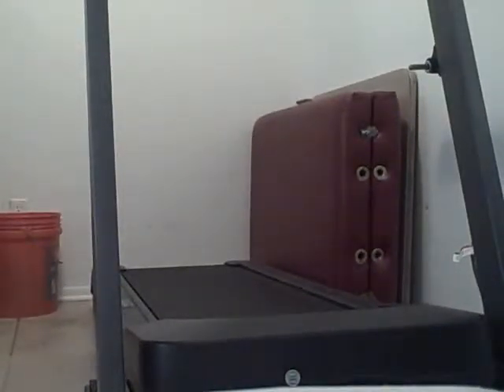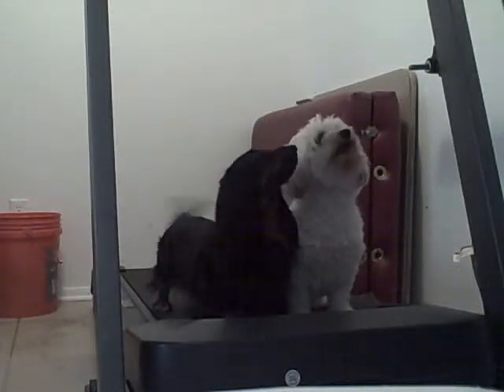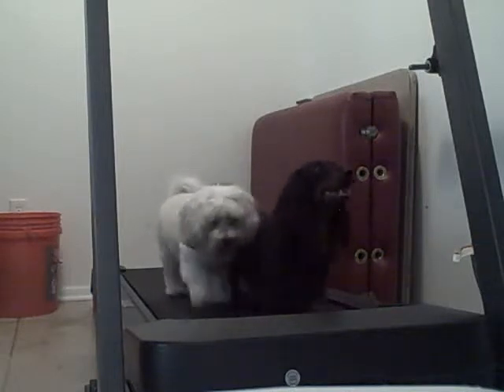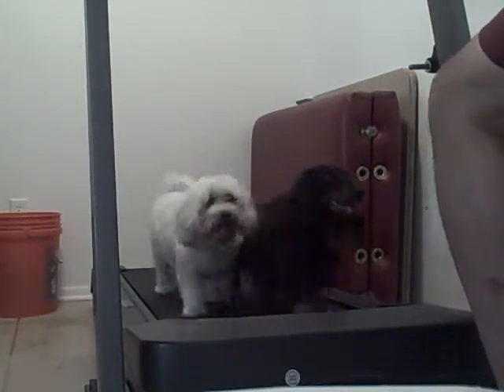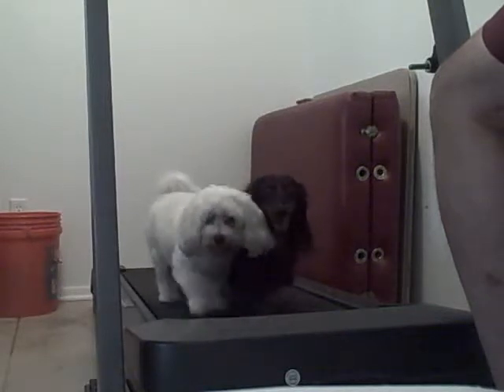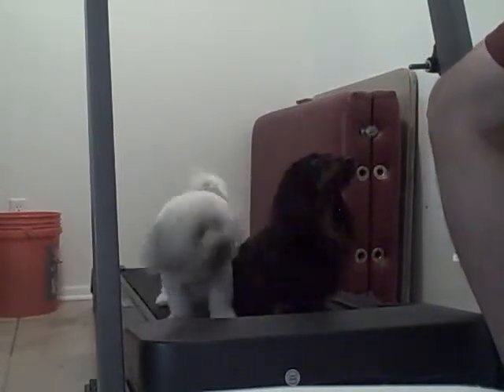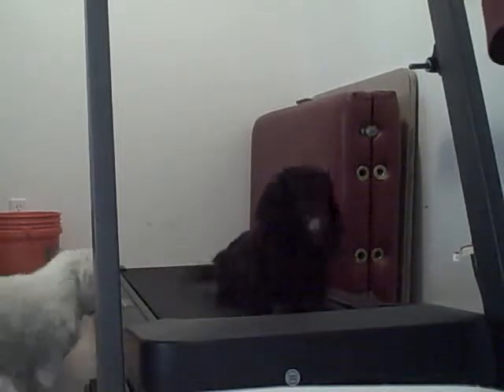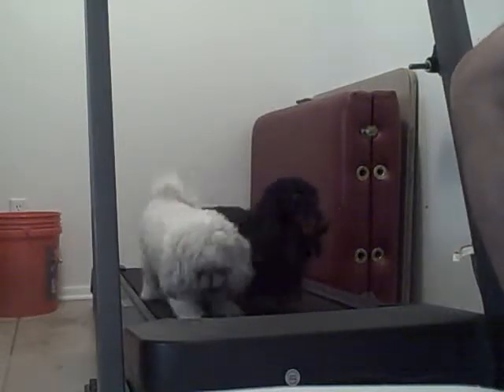Rocky and Lily on the treadmill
This video is an example of how two small dogs can work together on a treadmill. When it's too hot (or cold) to exercise your dog outside, exercising your dog on a treadmill can be a good option. This video was shot on August 10th, 2010 with a FLIP cam.